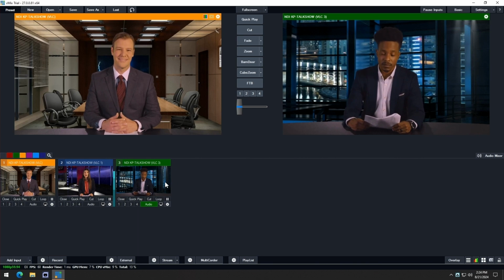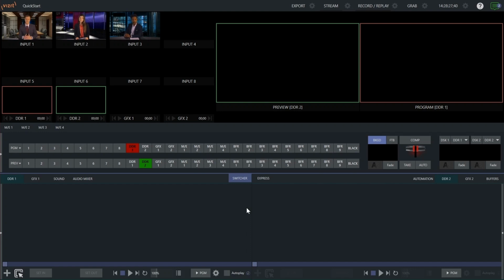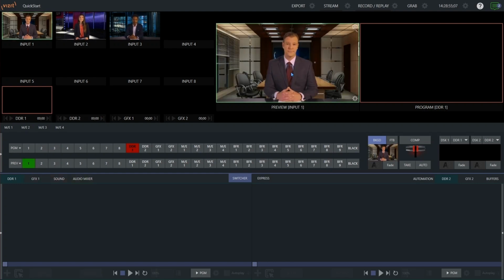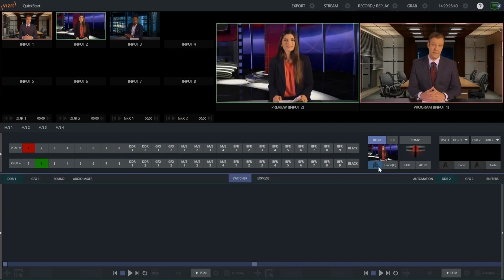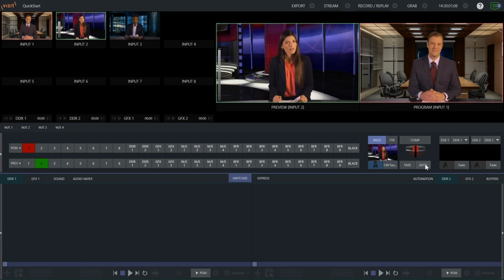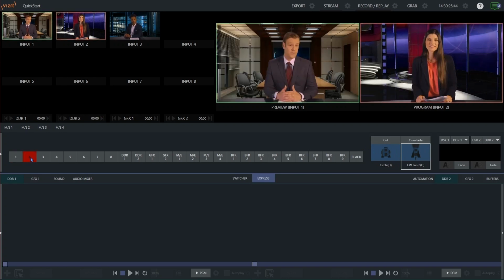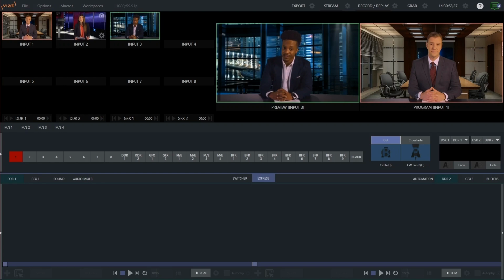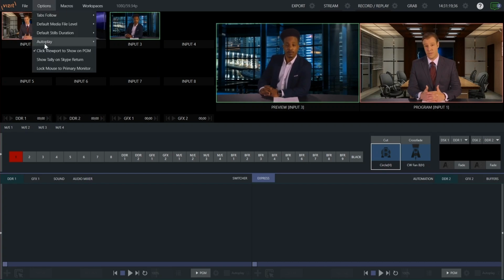TriCaster | 快速上手指南03：給 vMix 用戶的切換與轉場效果